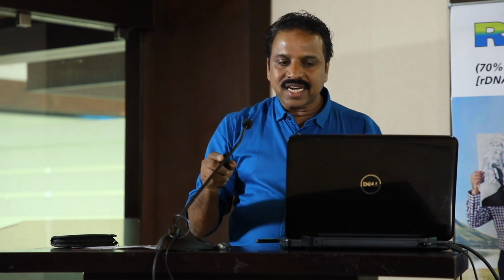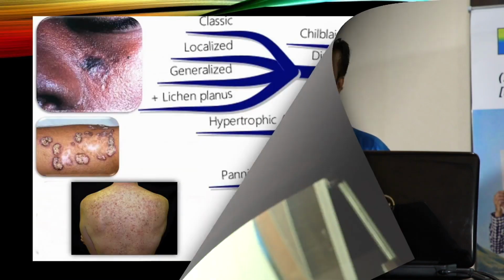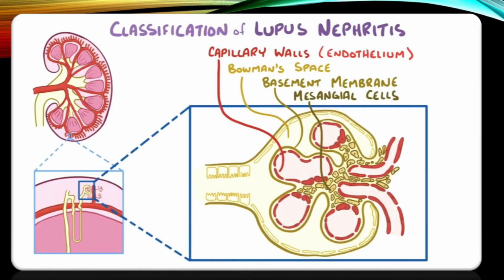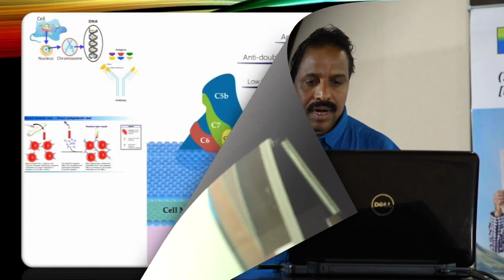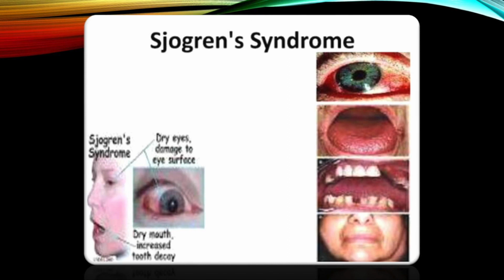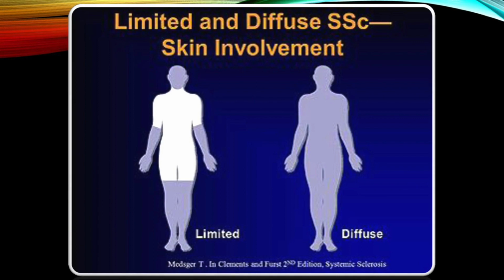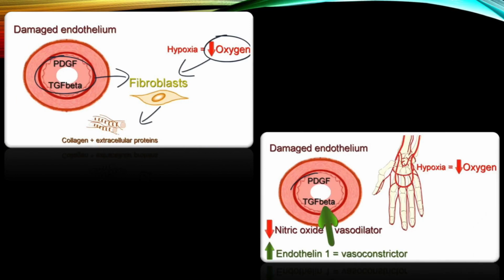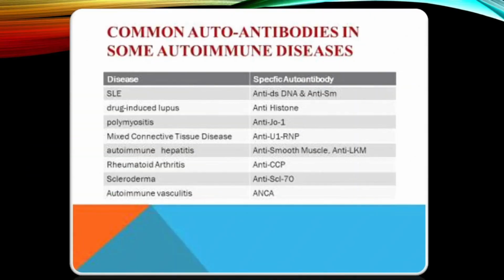CONNECTIVE TISSUE DISORDER - DR SADAKKATHULLA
KIMS ACADEMICS
TUTORIALS IN CLINICAL MEDICINE Part 5
APPROACH TO CONNECTIVE TISSUE DISORDER
BY DR SADAKKATHULLA